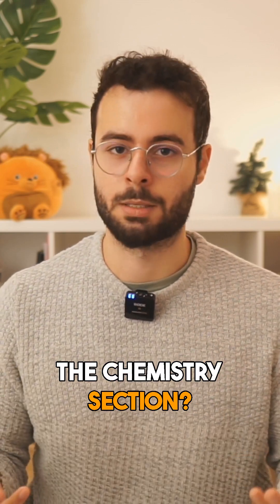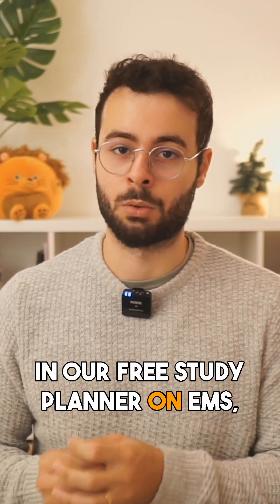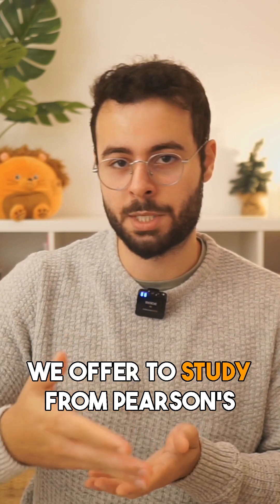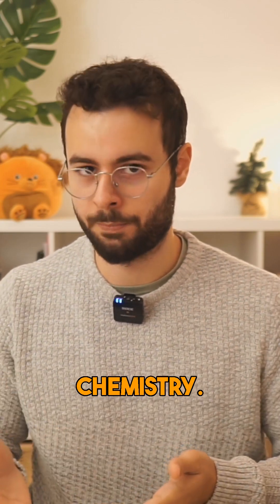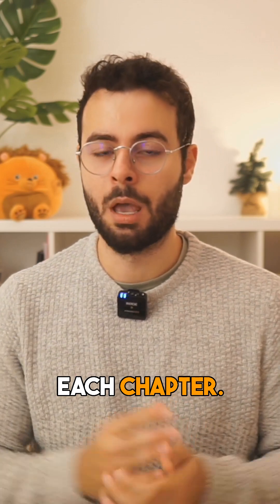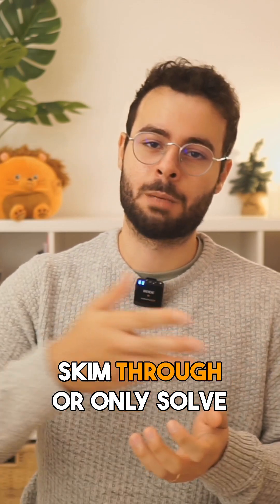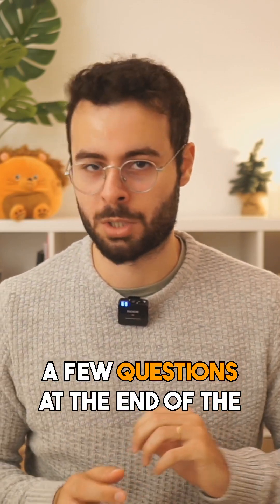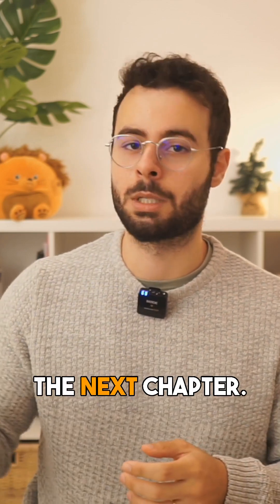Chemistry for the IMAT exam 2023 - Crucial Tip!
If you are studying for the IMAT exam for medicine in English in Italy, watch this video!